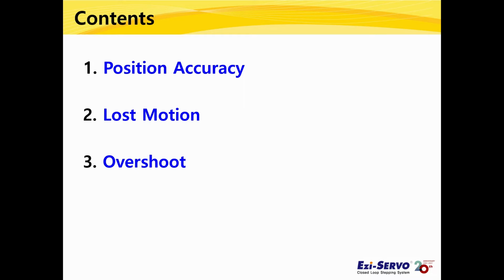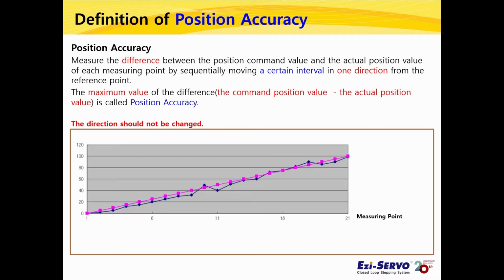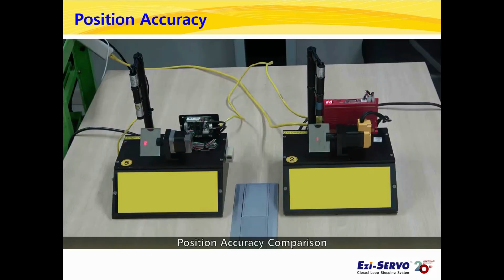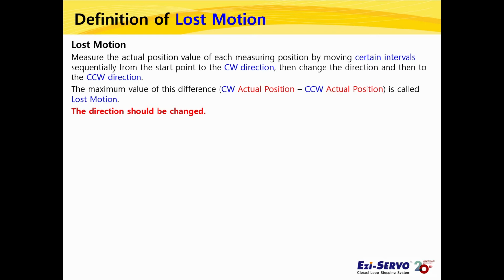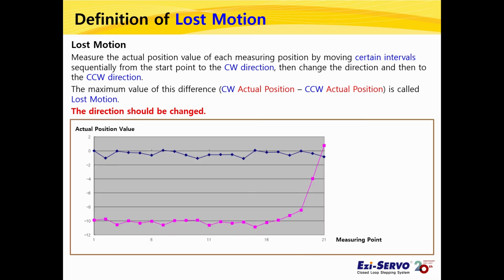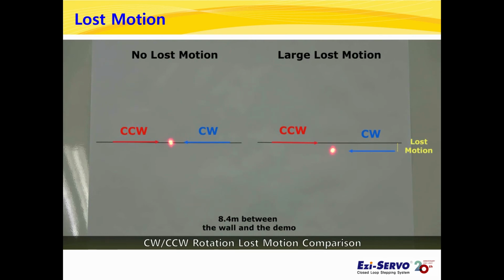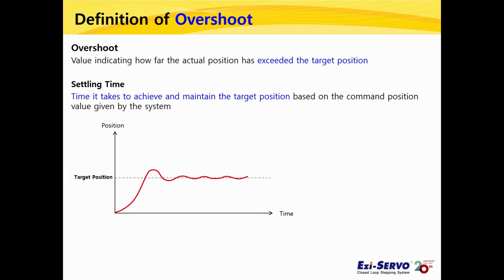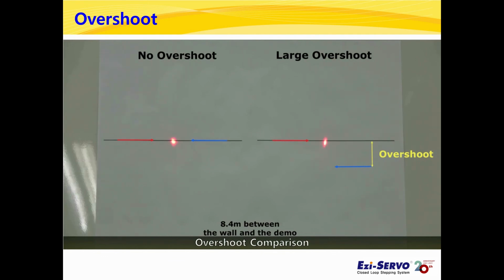[Technical Info] Definitions of Important Terms(Position Accuracy, Lost Motion, Overshoot)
3 advantages of using FASTECH Ezi-SERVO (Closed Loop Stepping System)
1) position accuracy
2) lost motion
3) overshoot

00:00 Definitions of Important Terms(Position Accuracy, Lost Motion, Overshoot)
00:36 1. Position Accuracy
03:34 2. Lost Motion
06:54 3. Overshoot